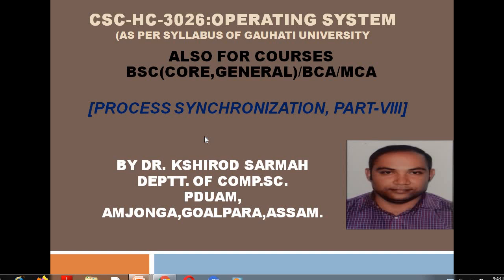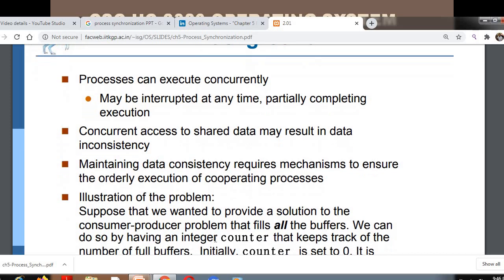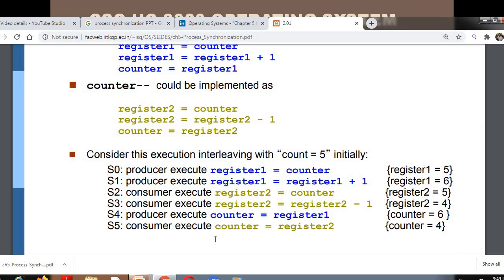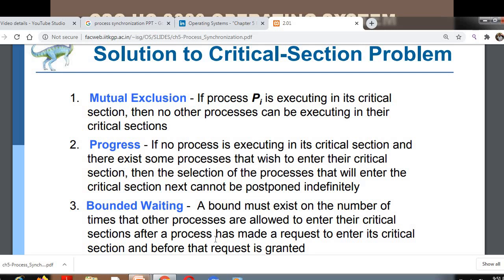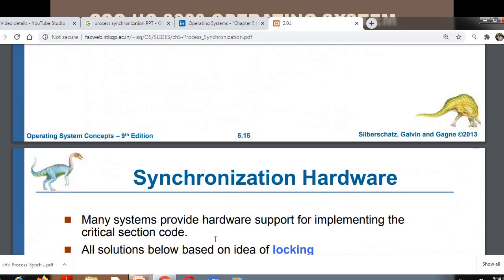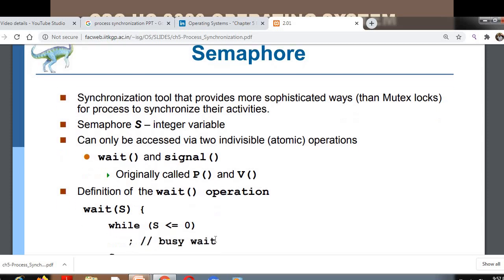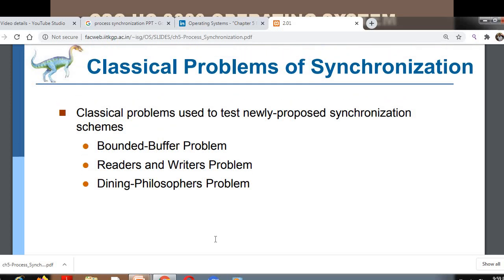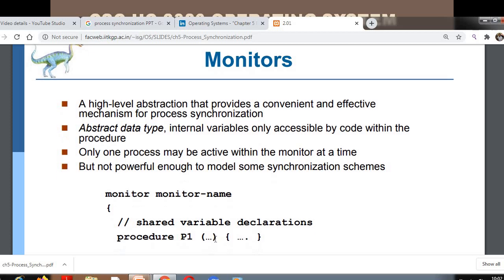PROCESS SYNCHRONIZATION IN OPERATING SYSTEM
GIVES SOME BASIC CONCEPTS OF PROCESS SYNCHRONIZATIONS.